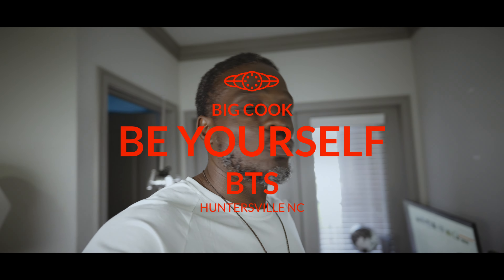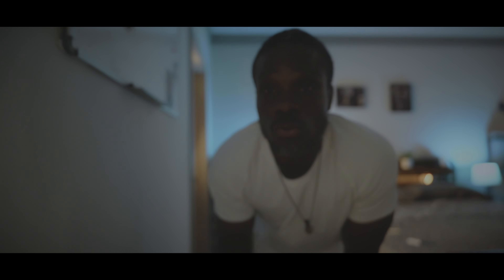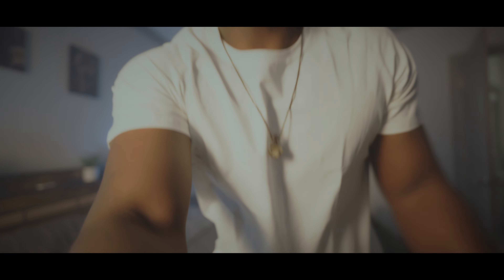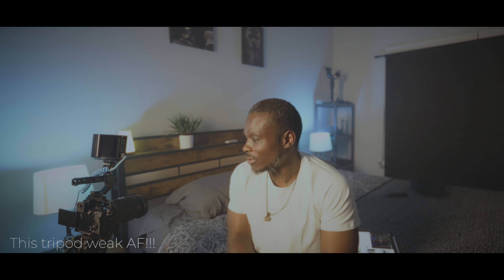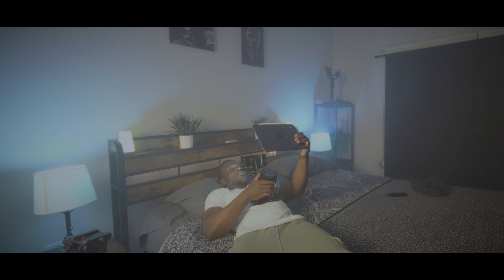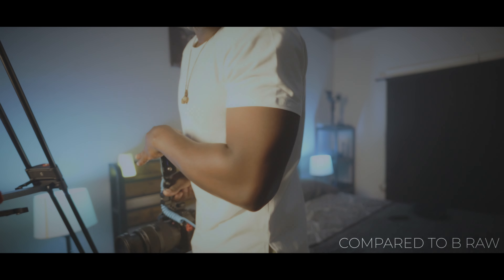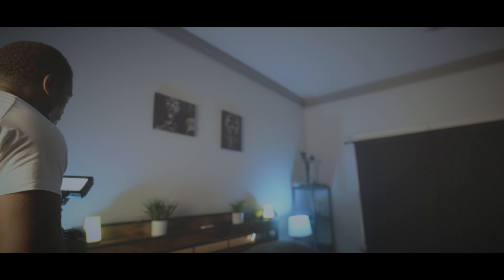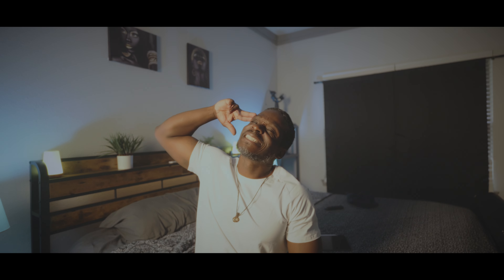BE YOURSELF BTS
Cameras I use: Lumix S5 and the Lumix S5 ii 20-60mm kit lens, 18mm f1.8 85mm f1.8,  S Pro 24-70mm f2.8, S Pro 70-200mm f2.8
Microphones: vlogging/shotgun mic is the Senheiser MKE 400
Senheiser MKE 600
Lumix XLR 1
Lav mic is the Hollyland Lark 150
What I use to edit photos: Apple iPad Pro 2020 and Lightroom/Affinity photo
What I use to edit videos: M1 Mac Mini  & DaVinci Resolve